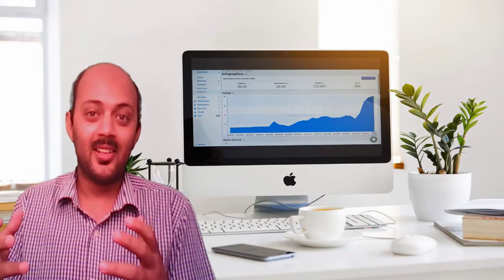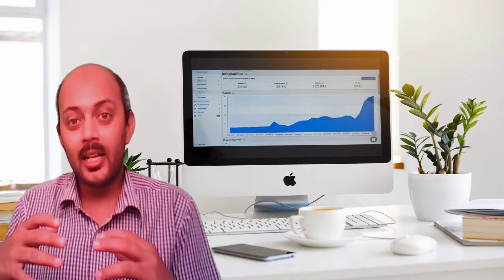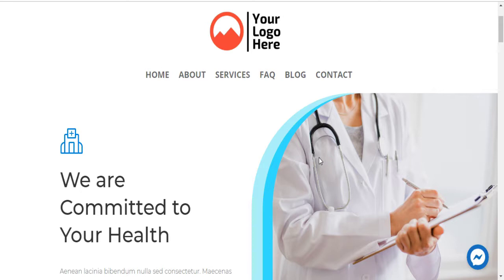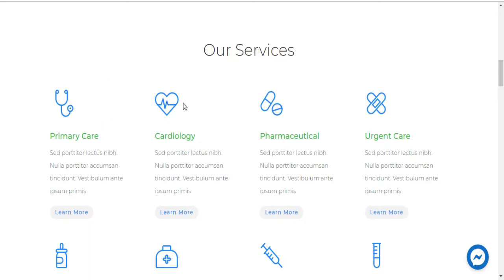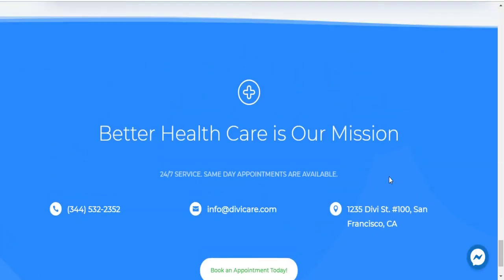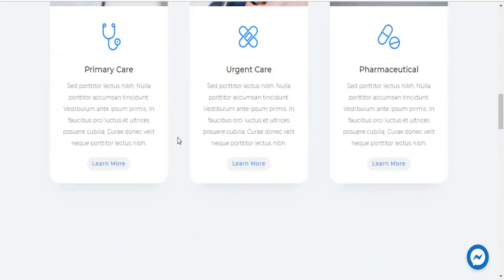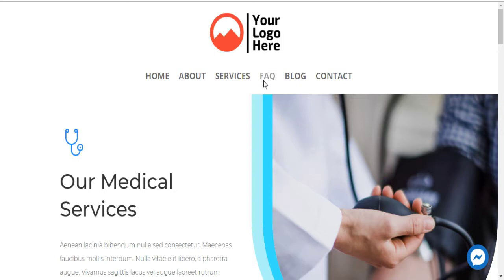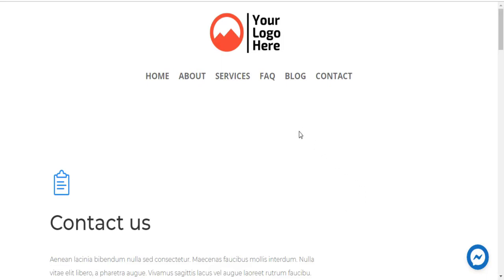Digital Marketing Strategy for Doctors, Chiropractors, and Medical Practitioners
Get your Digital Marketing strategy sheet for Hospitals and Clinics

In this video, I will be covering step by step guide to digital marketing strategy for Doctors, Chiropractors, and Medical Practitioners.

Today every doctor or healthcare clinics need to drive as many as bookings or footfalls of their targeted patient groups and digital marketing or online marketing can help them to achieve this goal.

With the right approach of Website design, automated Facebook Messenger LIVE Chat, local SEO, social media marketing, content marketing and email marketing your healthcare clinic can drive patient bookings with the lower marketing budget.

If you want to grow patient visits, request for a meeting

Please get in touch with us to help your healthcare clinic